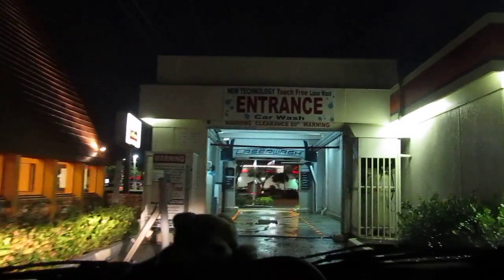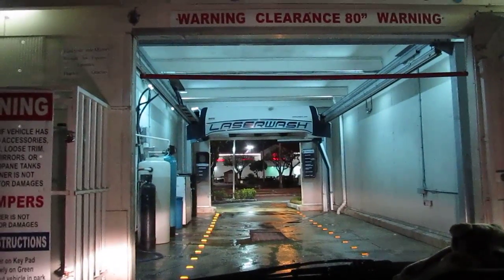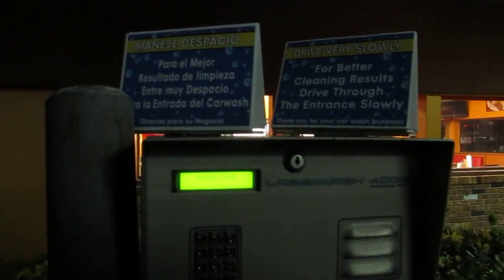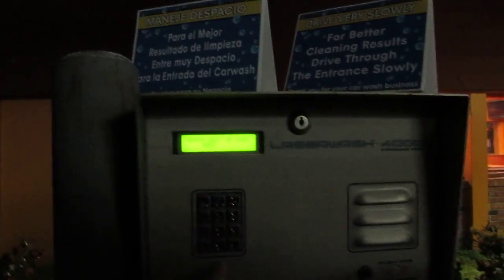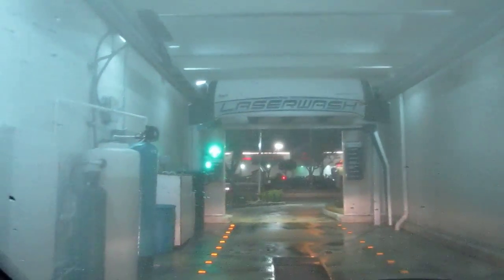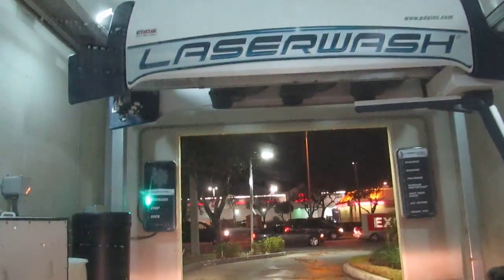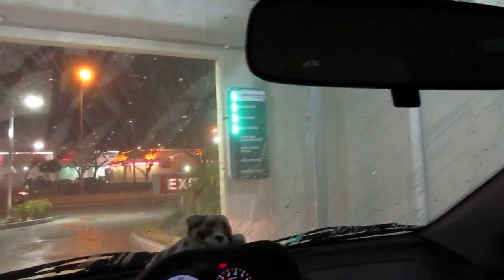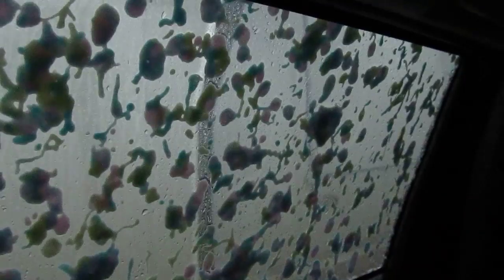PDQ Laserwash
This video is now featured in a Motherboard article on how these machines can be. told to disobey Asimov's laws of robotics. If I'd known you could inject freaking MODBUS commands to the wash via HTTP post... I wouldn't have used it. MODBUS commands can be used to directly command motor movements from the system's variable frequency drive controllers, pump contactors and valve solenoids, etc, overriding the original programming.

Original description:

This is the new Laserwash system, with triple ultrasonics, FlashDry, mirror rinse, tape drive, Creepy Voice*, and many other engineering improvements for better cleaning results, system reliability, and efficiency.

* The jury's out as to whether this is actually an improvement. Enjoy the evil BONG noise at the end... :D